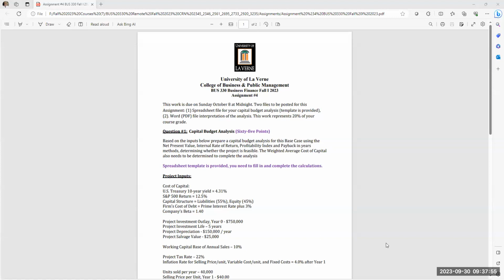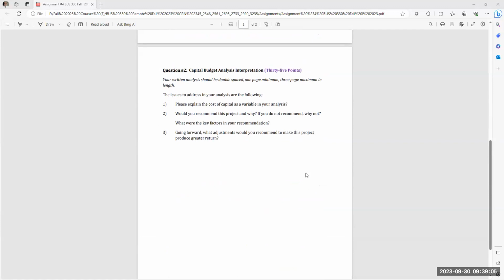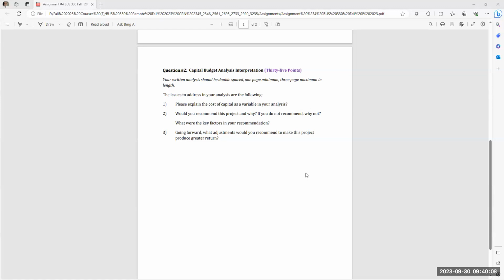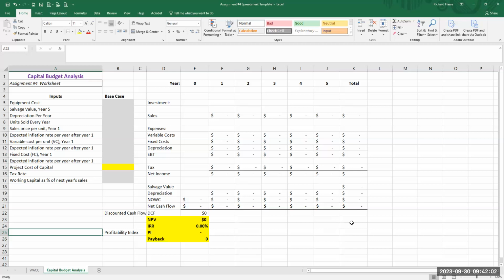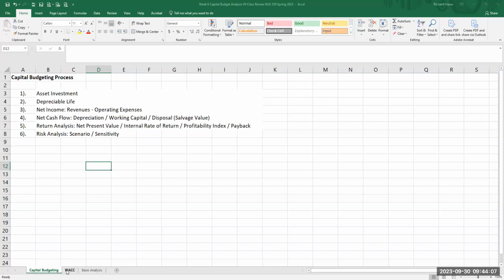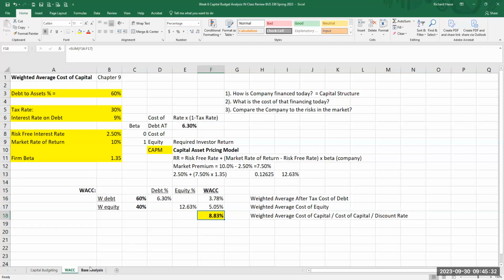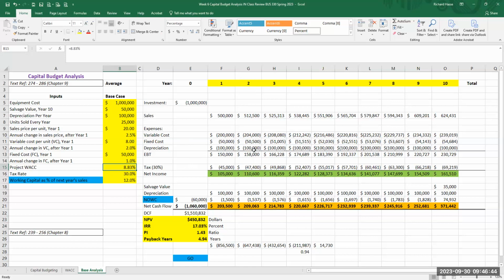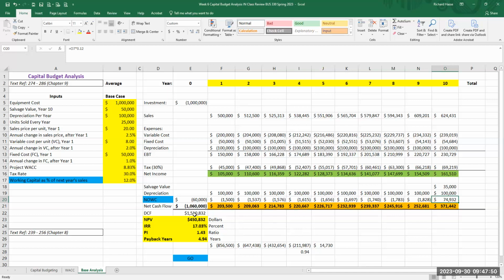BUS 330 Week 6 Weekend Update Video